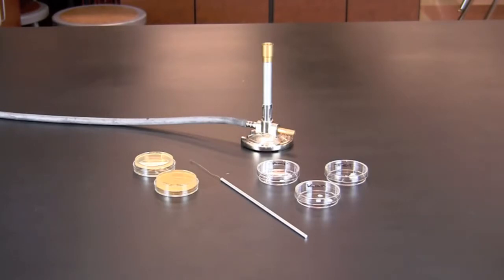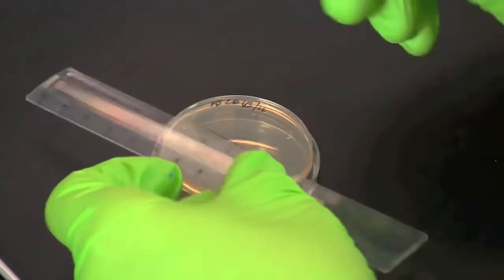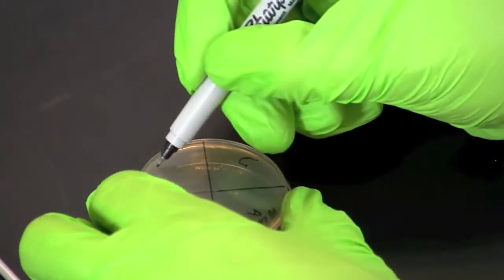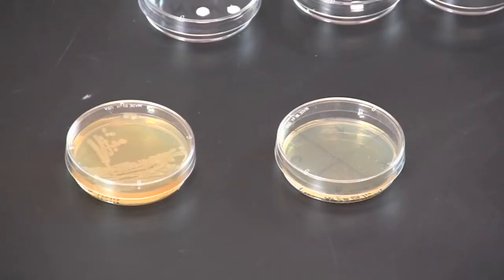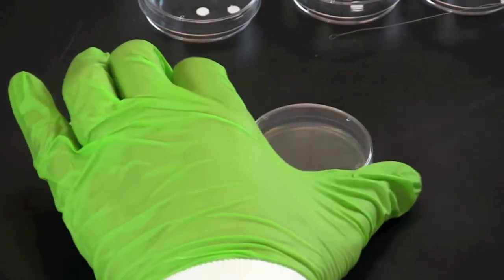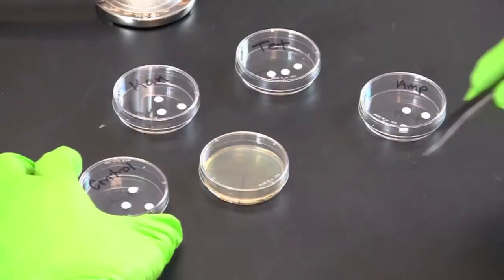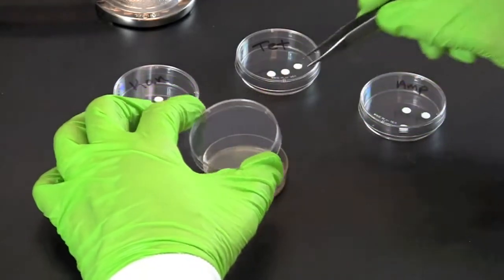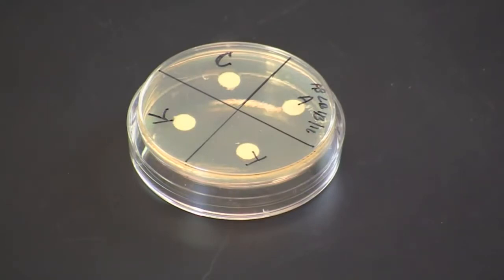How To Perform a Disk Diffusion Test (Modified Kirby-Bauer Test)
This video demonstrates how to perform a modified Kirby-Bauer, or disk diffusion test.  This method is used for testing the susceptibility of bacteria to different antibiotics. This activity is included in Biotechnology: A Laboratory Skills Course, Bio-Rad Explorer's textbook.